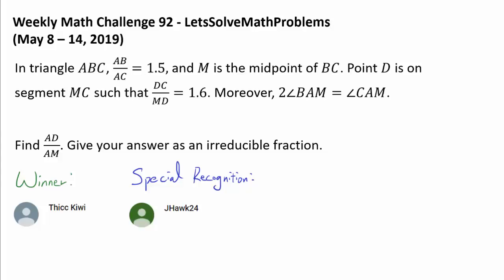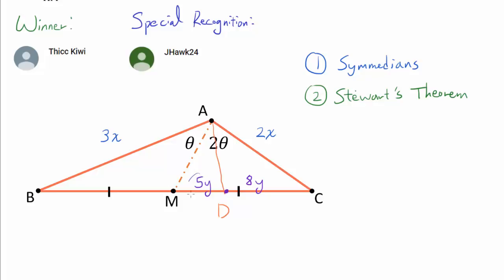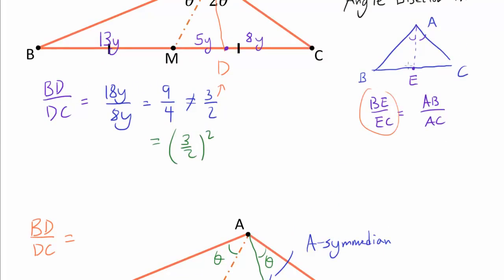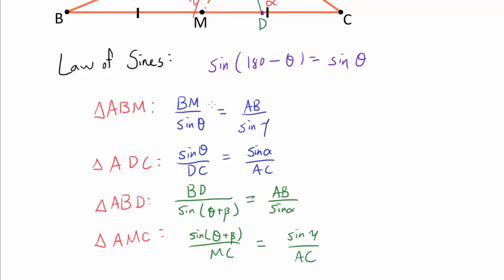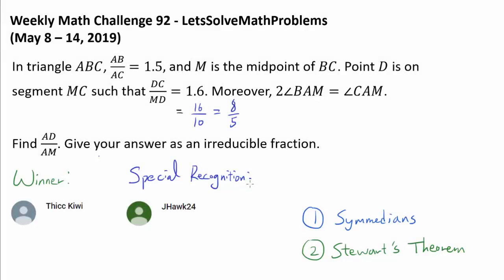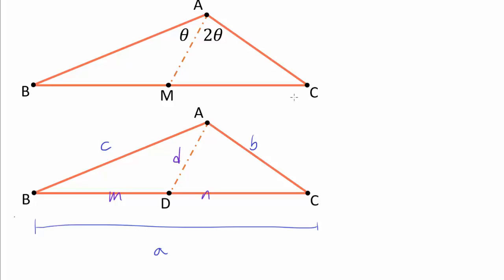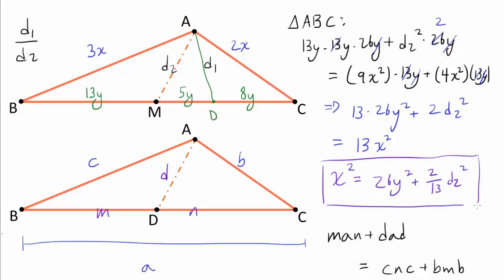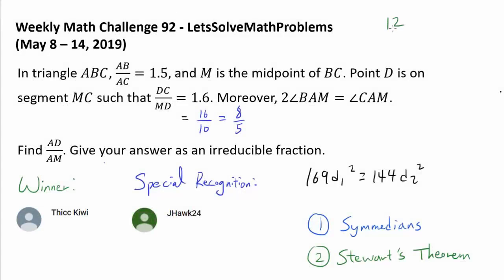Solution 92: A (not necessarily) Trisecting Median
We find the ratio of two cevians by using a property of symmedian and the Stewart's Theorem. Along the way, we also prove the ratio formula for symmedian.

Congratulations to Thicc Kiwi, JHawk24, scaryowl007, Luis Perez, Bryan C, KRISHNA KAMALAKANNAN, Serengeti Ghasa, Bintang Alam Semesta W.A.M, Mokou Fujiwara, and Nicola C for successfully solving this math challenge question! Thicc Kiwi was the first person to solve the question.